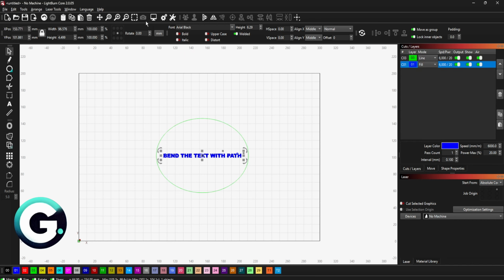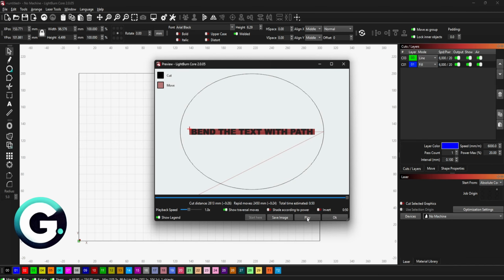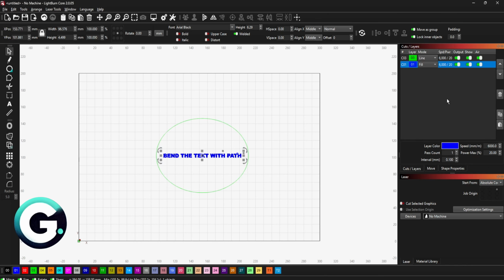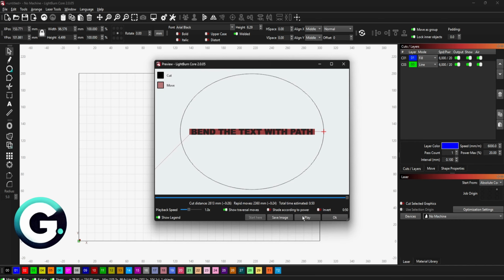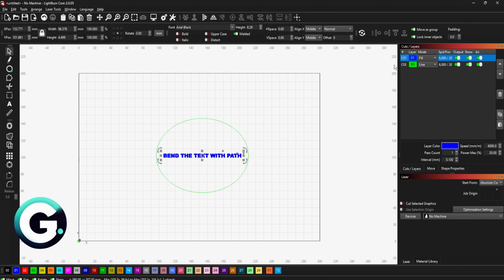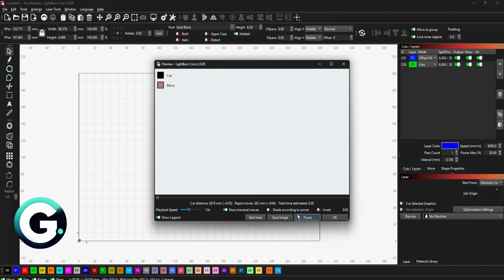How to ORDER LAYERS in LightBurn (EASY) 2026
How to ORDER LAYERS in LightBurn (EASY) 2026 shows you step-by-step how to properly arrange and manage layers inside LightBurn for better laser project control. This helps you avoid cutting or engraving in the wrong sequence and improves overall workflow accuracy. Learn how to organize your design for cleaner, faster, and more professional results.